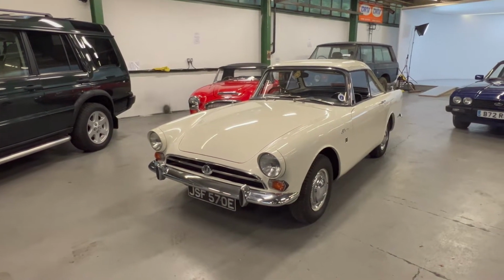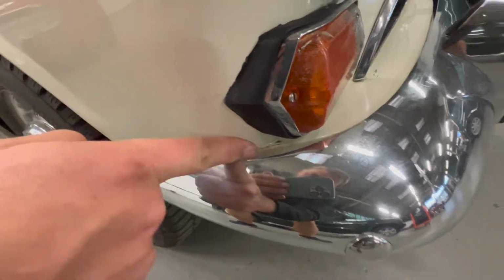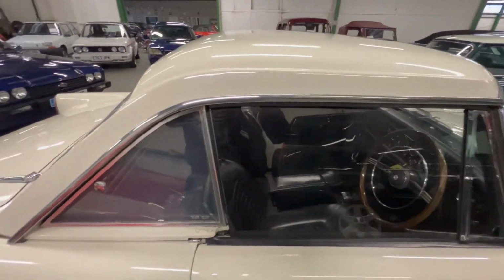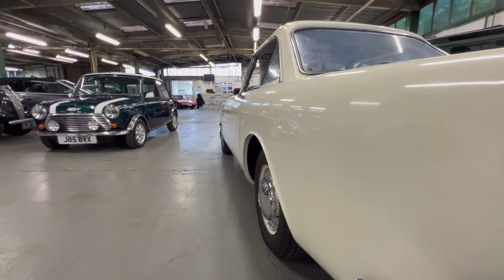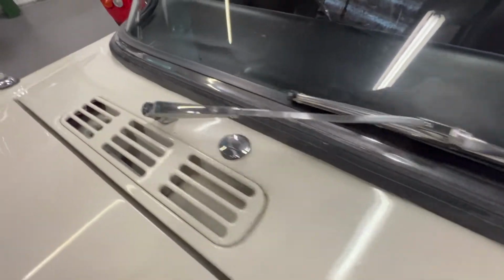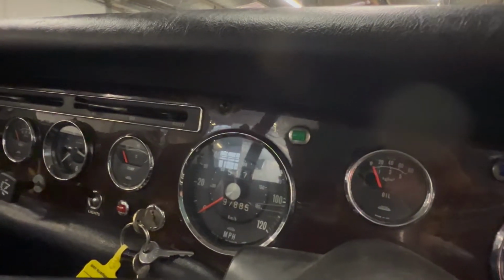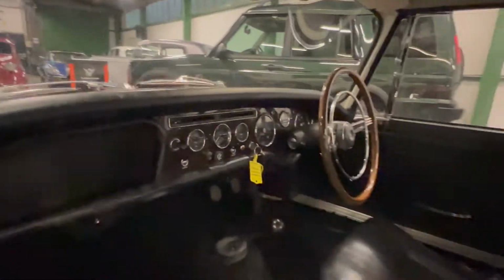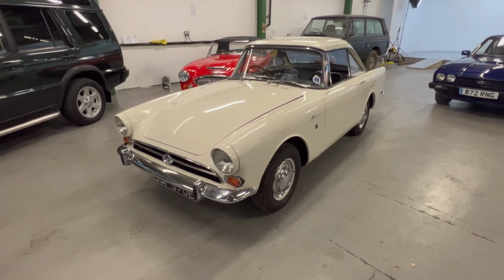Sunbeam Alpine MKV - One owner from new!